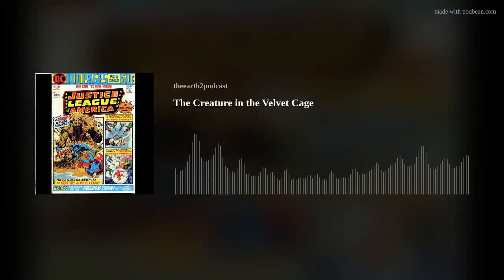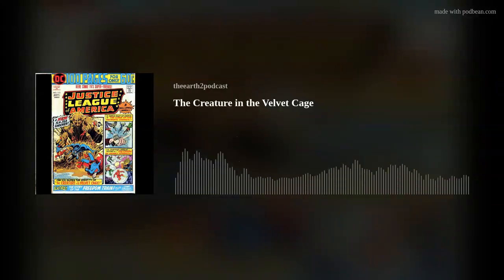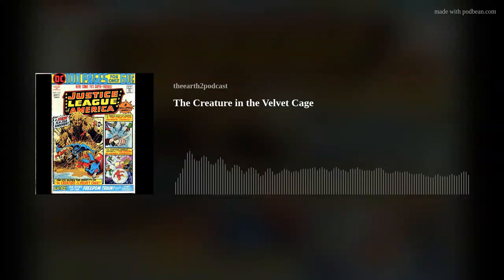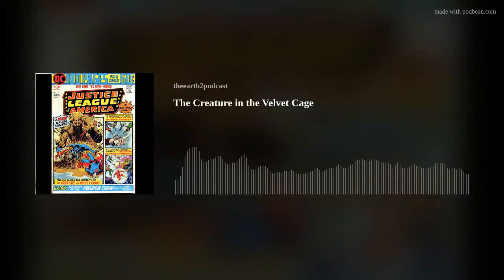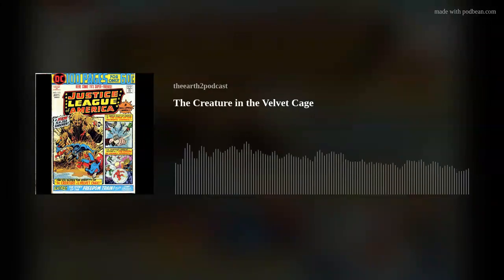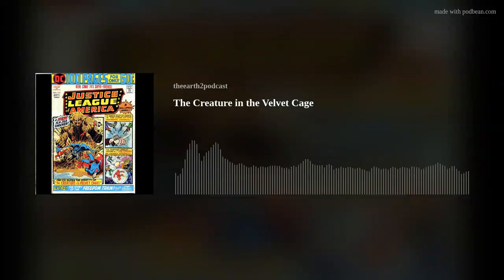The Creature in the Velvet Cage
When a Sand Monster wreaks havoc on York City, the Sandman reveals a shameful secret to the JLA and JSA.

Join David, Peter and an ALL STAR CAST as they cover this gripping tale from Justice League of America 113.

A big thank you to all our guest voices.

You can find our guest podcasters with the following links -